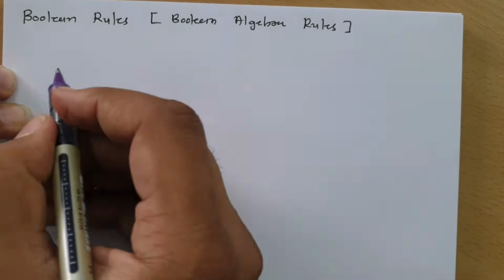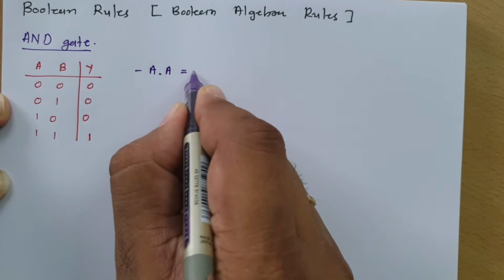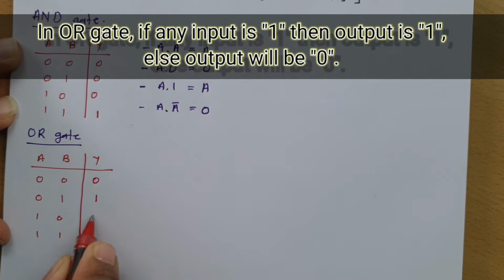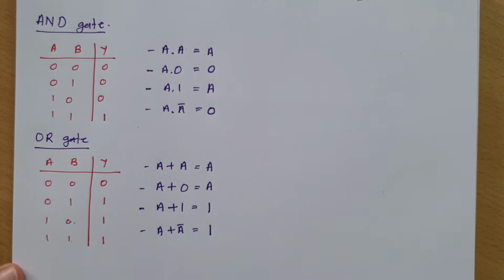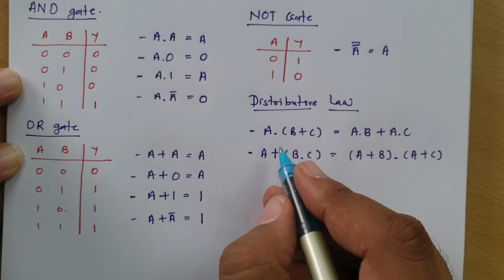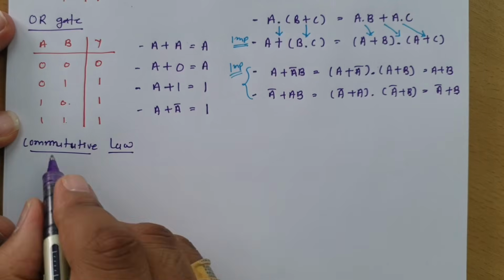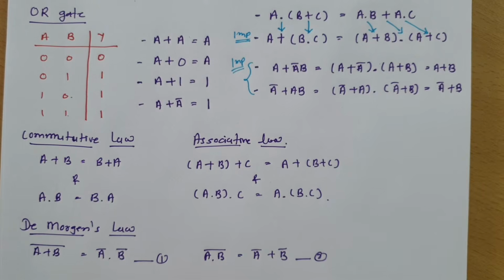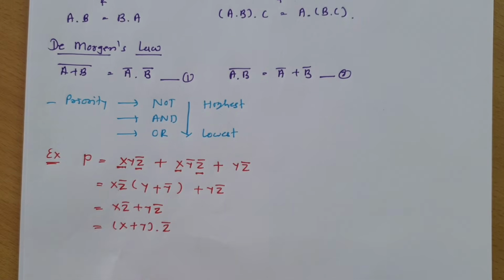Boolean Algebra Rules: Distributive, Commutative, Associative, and De Morgan's Law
Boolean Algebra Rules is covered by the following Timestamps:

0:00 - Digital Electronics Lecture Series
0:25 - AND Gate Boolean Algebra Rules
3:05 - OR Gate Boolean Algebra Rules
5:13 - NOT Gate Boolean Algebra Rules
5:59 - Distributive Boolean rules
8:29 - Commutative Boolean rules
8:49 - Associative Boolean rules
9:21 - De Morgen's Boolean rules
10:14 - Priorities of Boolean rules

Following points are covered in this video:

0. Boolean Algebra
1. Basics of Boolean Algebra
2. Boolean Algebra Rules

Here, i have explained following Boolean Algebra Rules
1. Boolean AND rules
2. Boolean OR rules
3. Boolean NOT rules
4. Distributive Boolean rules
5. Commutative Boolean rules
6. Associative Boolean rules
7. De Morgen's Boolean rules
8. Priorities of Boolean rules

Engineering Funda channel is all about Engineering and Technology. Here this video is a part of Digital Electronics and Boolean Algebra.